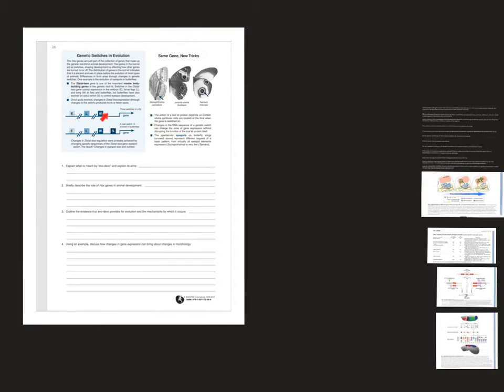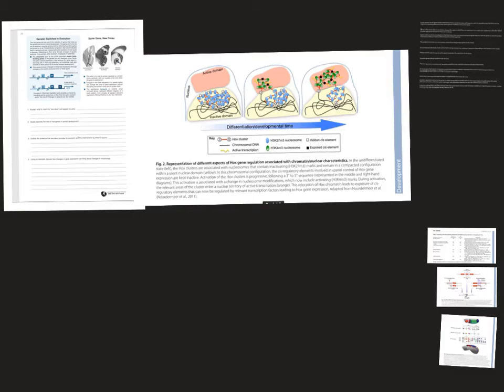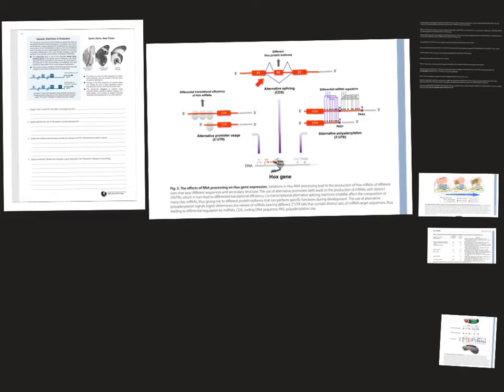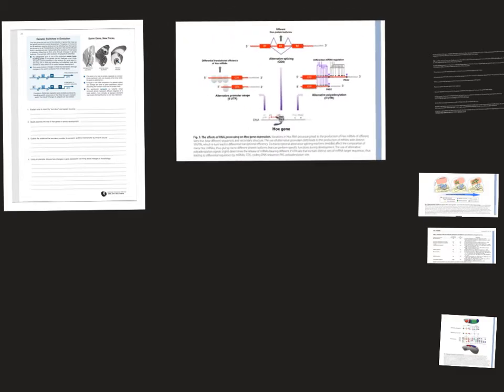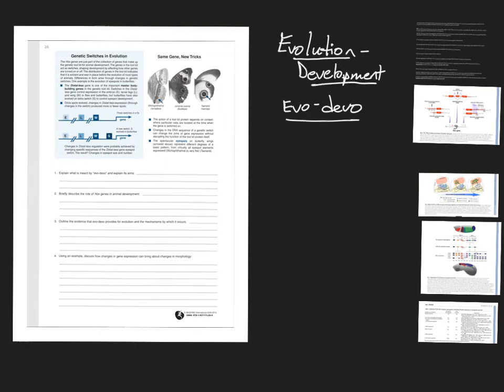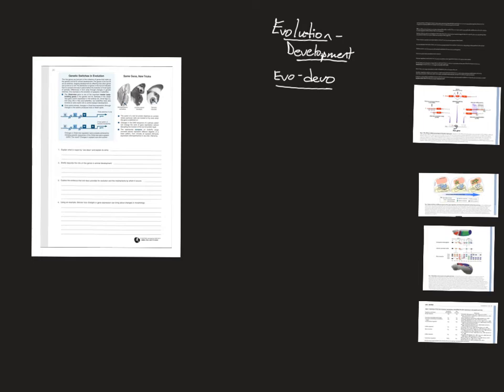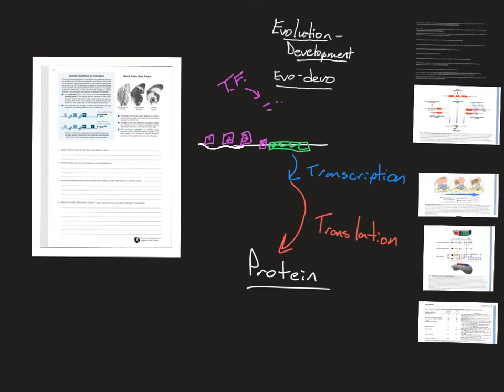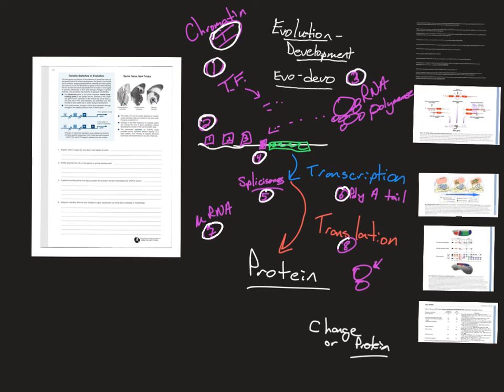Spring break Evolution Unit 1. switches and hox genes